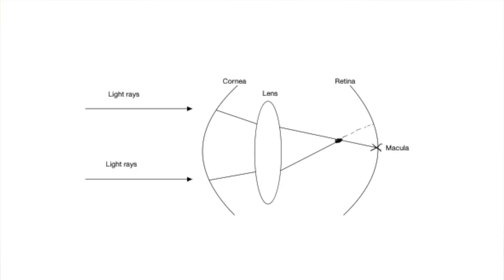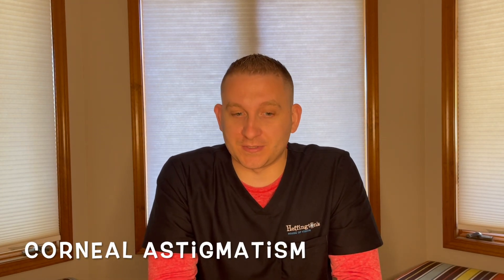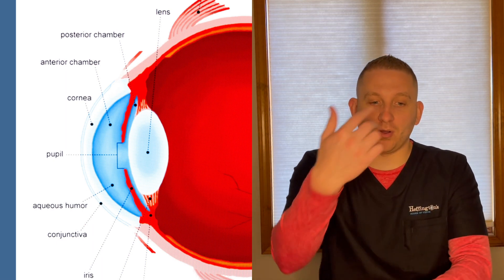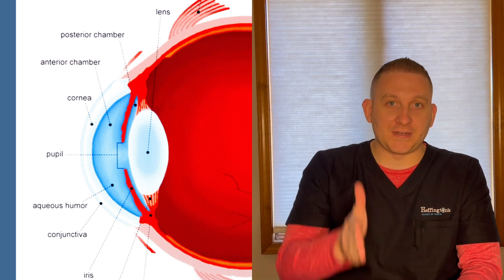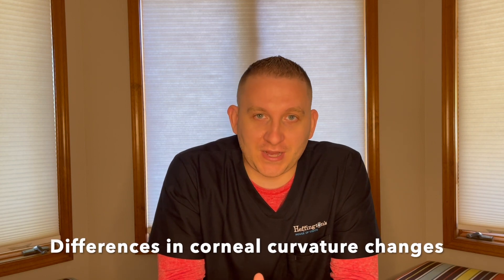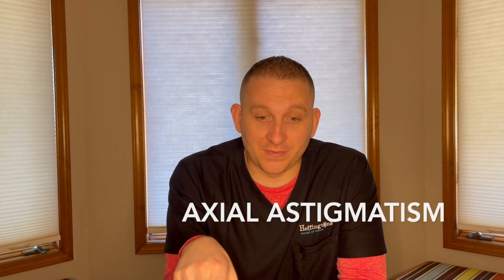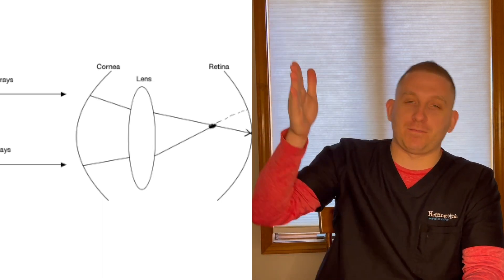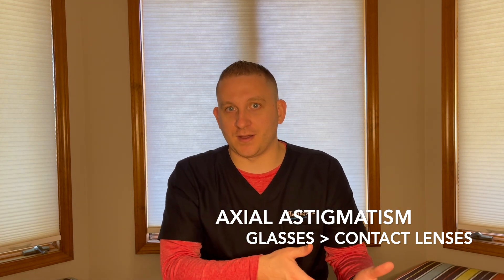Astigmatism explained in 5 minutes!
This video explains what astigmatism is in 5 minutes!

The author does not provide any medical advice on the platform. Accessing, viewing, reading, or otherwise using this content does NOT create a physician-patient relationship between you and its author. Providing personal or medical information to the principal author does not create a physician-patient relationship between you and the principal author or authors. Nothing contained in this video or its description is intended to be intended to be a substitute for professional advice or services, nor should it be used as a basis for any decision or action that may affect your business or personal life. You should always seek the advice of a qualified licensed health care professional before making any changes to your business or personal life. The views and opinions expressed in this video are solely those of the author.